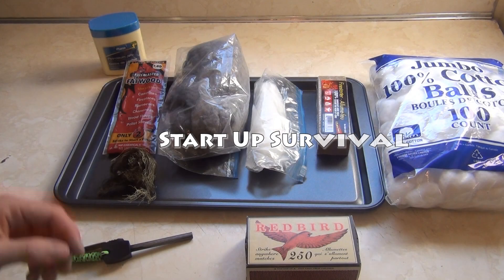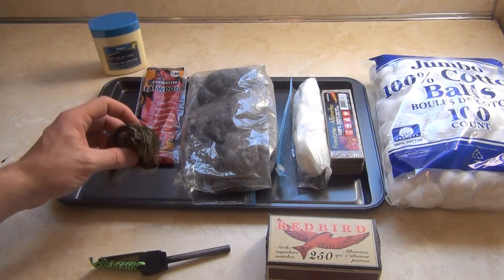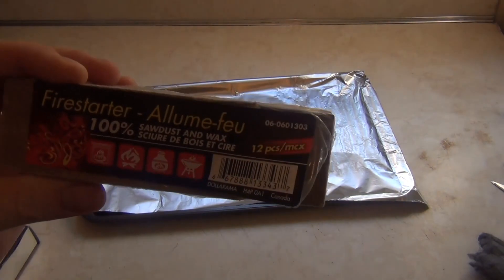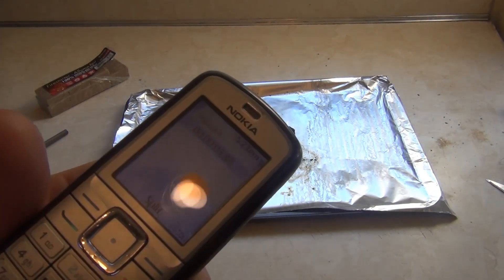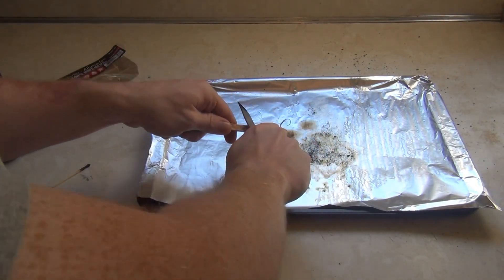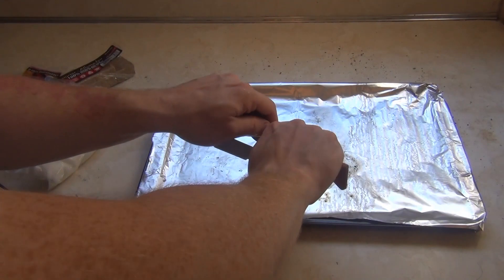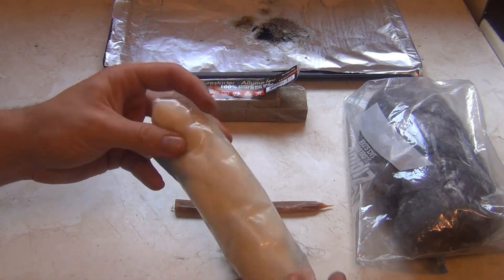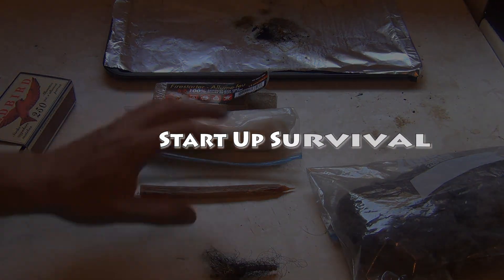Best & Worst Fire Starting Tinders - Testing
Experimenting with a wide variety of man-made and natural tinders.  Timing the results.  One thing is for sure, it takes a level of skill to build and maintain a fire in the best circumstances.  With harsh weather, or lacking man-made implements, pretty much impossible.